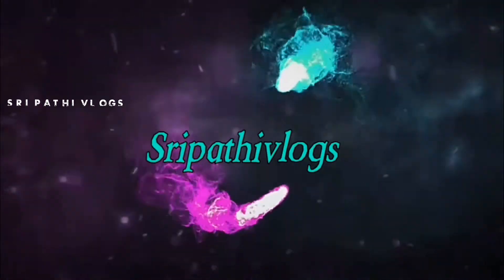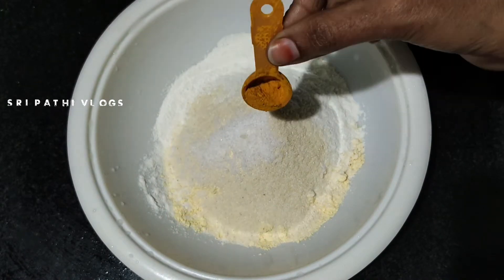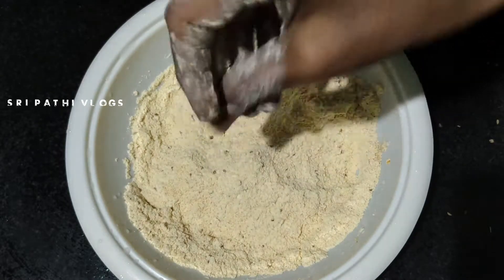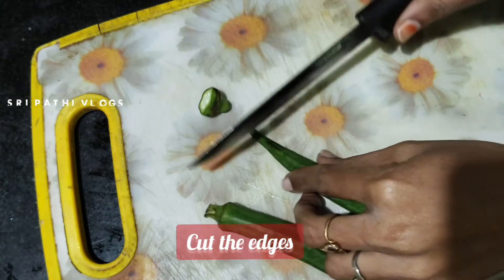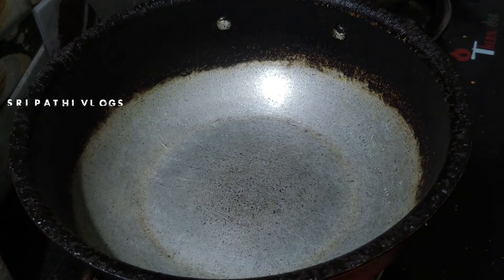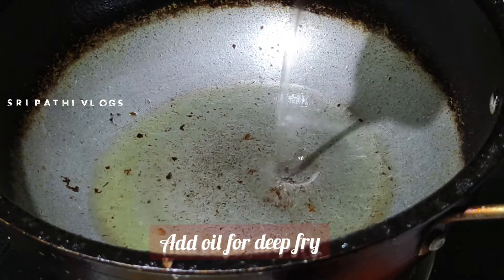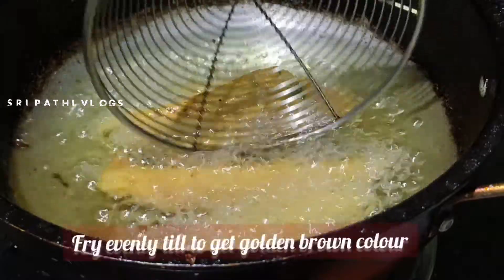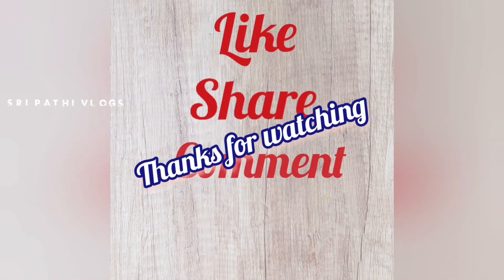Quick and Easy Bhindi Masala Bajji | Crispy Bajji secret recipe | Okra Recipe | Bendakaya bajji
Crispy and Easy Bendi Bajji super Tasty 😋

బెండకాయ  బజ్జి చాలా రుచిగా ఉంటుంది